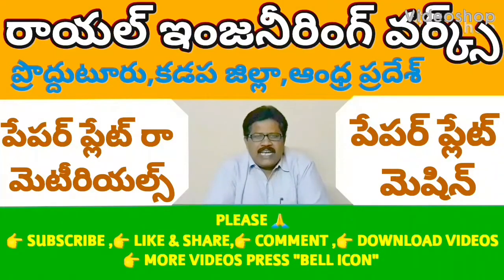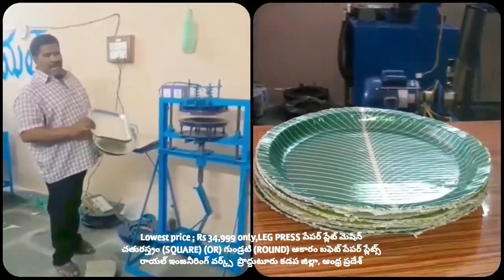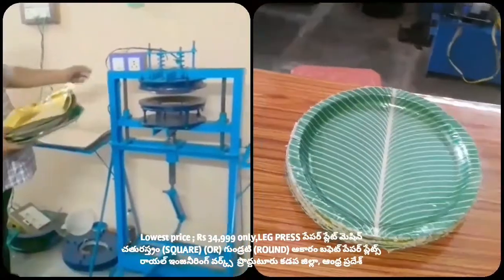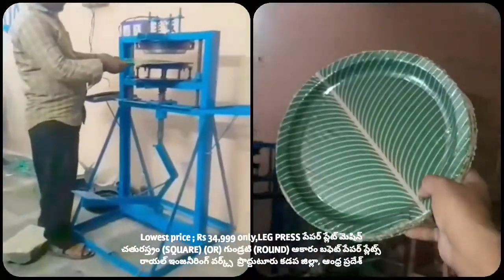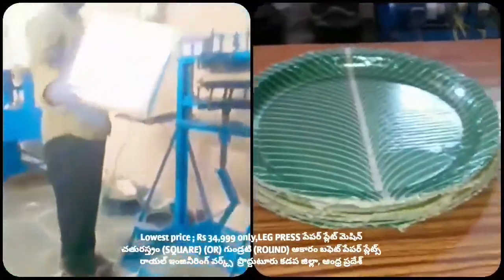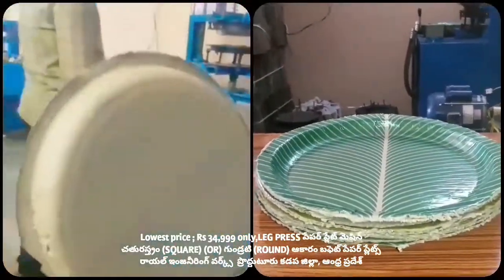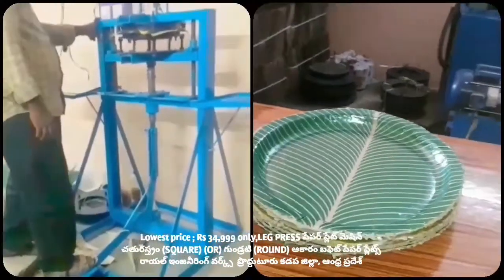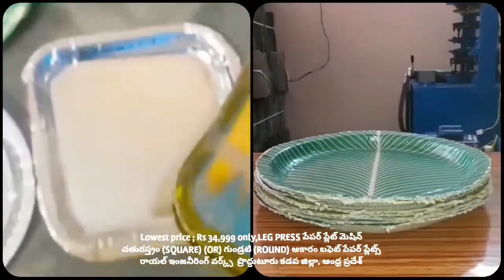Paper plates raw materials for wholesale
For
PRODDATUR
YSR (KADAPA) DISTRICT
ANDHRA PRADESH
INDIA

2020 SMALL SCALE INDUSTRIES/INDUSTRY BUSINESS/FACTORY/COMPANY/IDEAS/PLAN/DETAILS/INFORMATION IN TELUGU,

2020 SMALL SCALE INDUSTRIES/INDUSTRY BUSINESS/FACTORY/COMPANY/IDEAS/PLAN/DETAILS/INFORMATION IN TELUGU,

2020,SMALL SCALE,INDUSTRIES,INDUSTRY,BUSINESS,FACTORY,COMPANY,IDEAS,PLAN,DETAILS,INFORMATION,TELUGU,